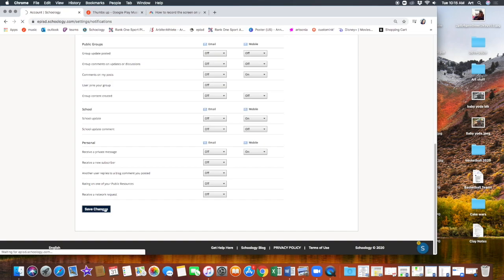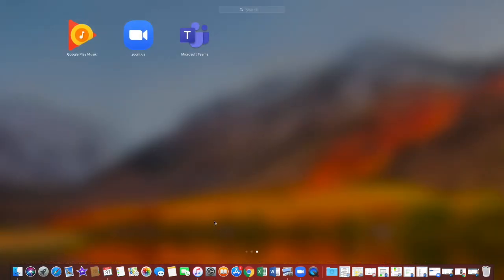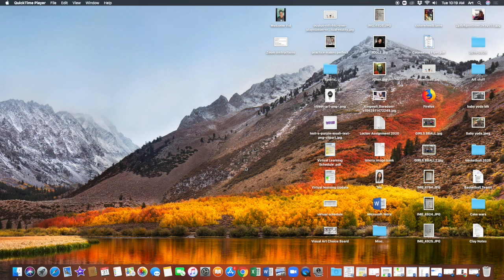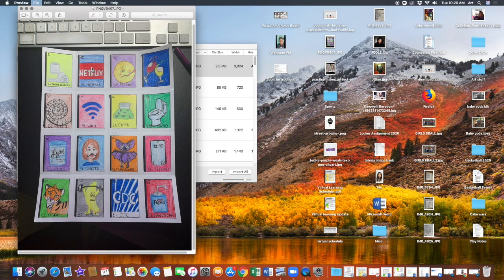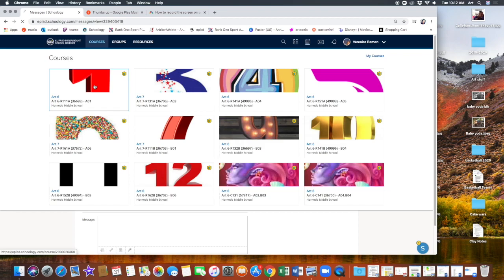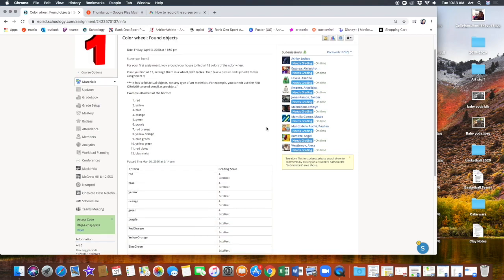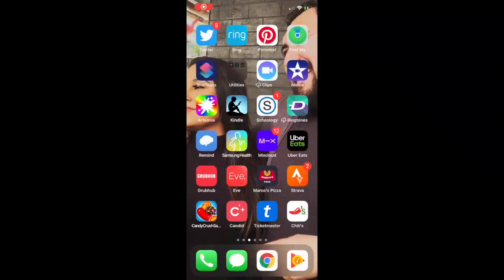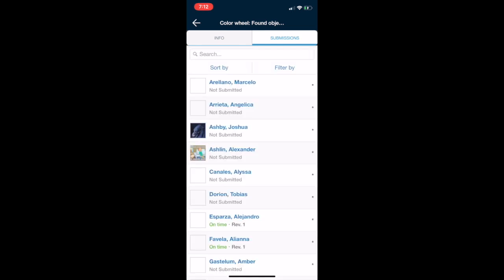How to upload to schoology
This video is about How to upload to schoology